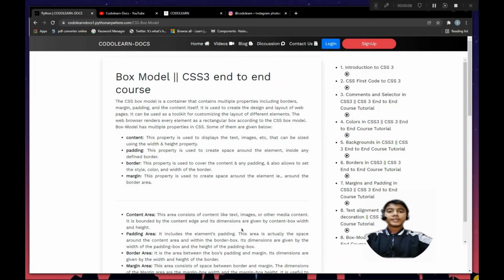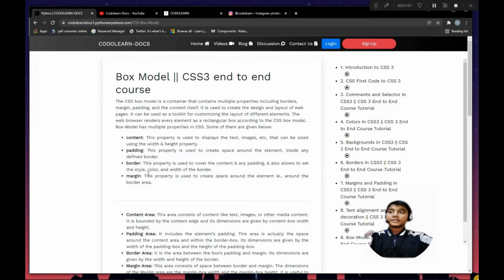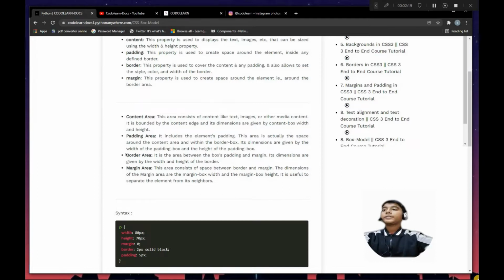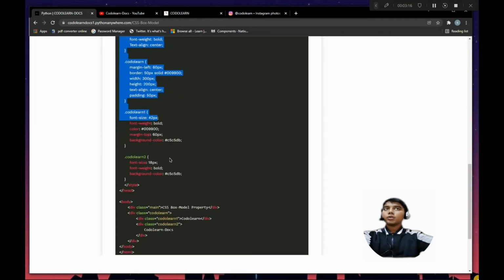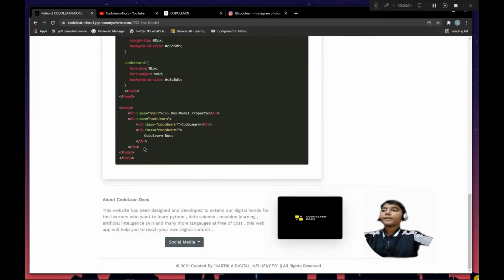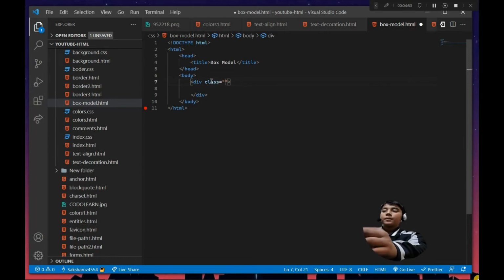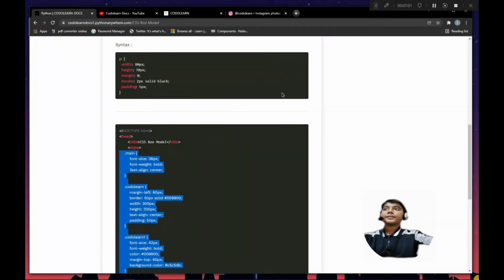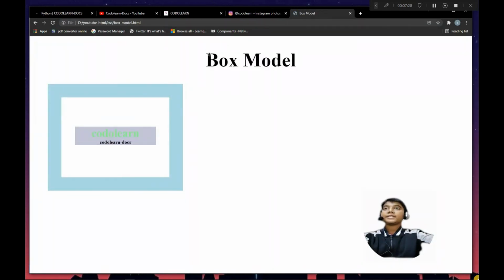Box Model IN CSS || CSS 3 End to End Course (#9)